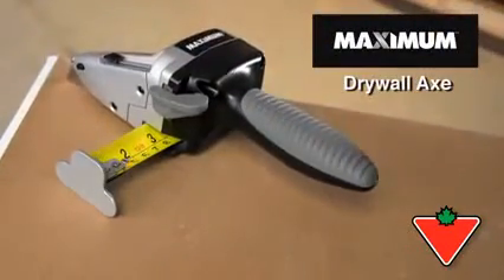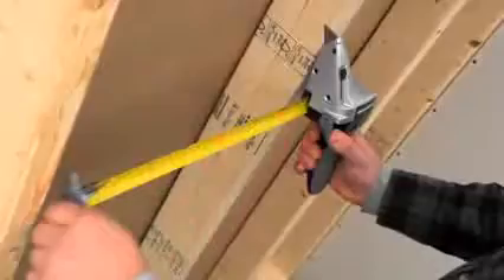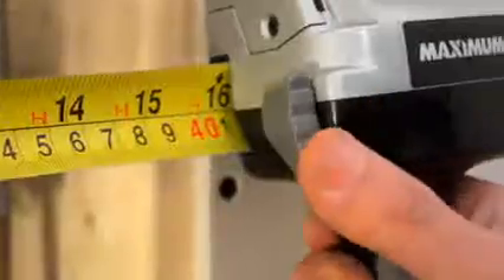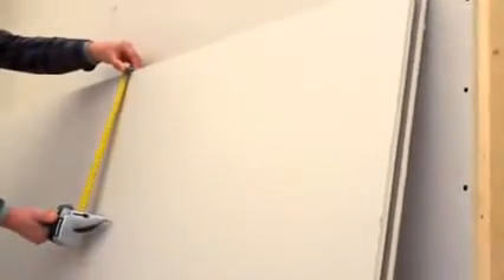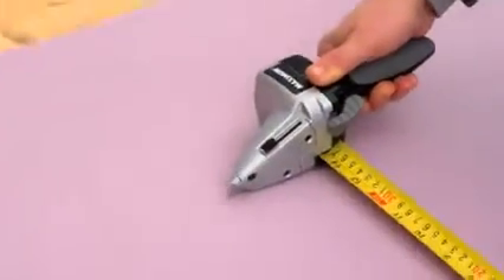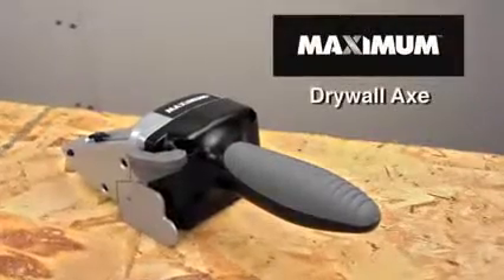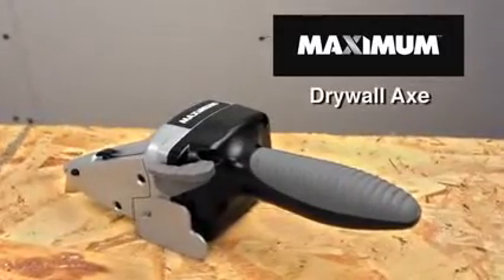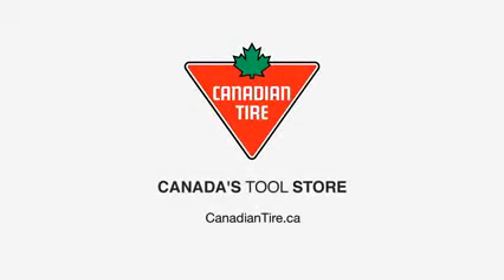Drywall Axe Couteau à cloison sèche sur Attitudesnews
Outil innovant et révolutionnaire pour tous les bricoleurs, le couteau à cloison sèche Drywall Axe est un outil 3-en-1 qui permet de marquer, mesurer et découper le Placoplâtre en même temps, de manière simple, rapide et efficace !